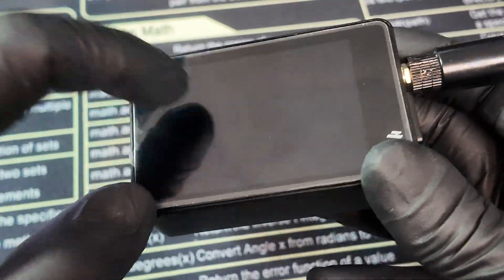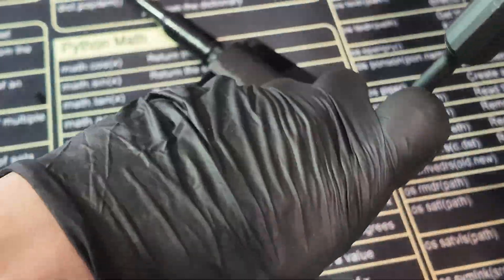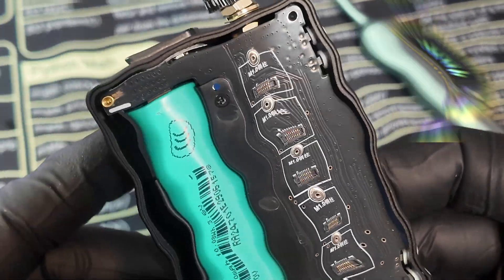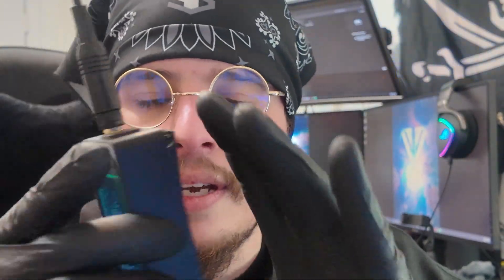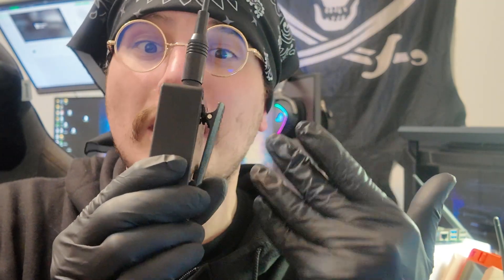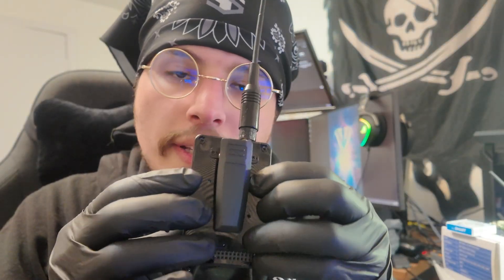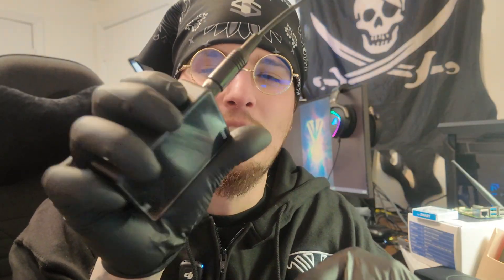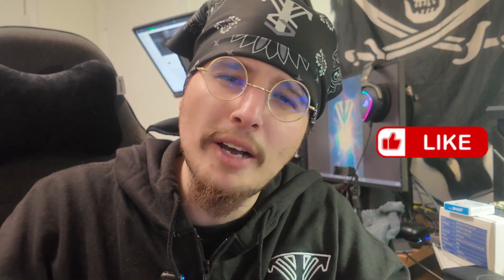Heltec LORA 32 V4 Expansion Kit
Meshnology kindly sent this radio for testing and this is not a paid or sponsored video all of the opinions in the video are my own, and tests were conducted in the northern virginia Mesh area.

Meshnology.com

Valleytechsolutions.tech

For awesome bandannas and electronics:

Valleytechsolutions.tech